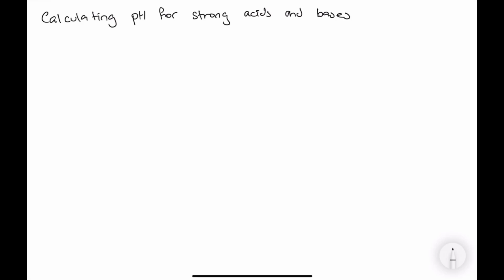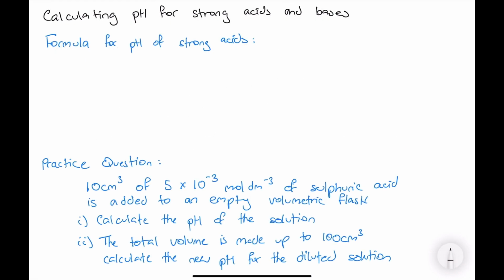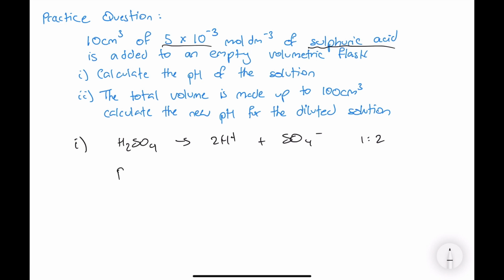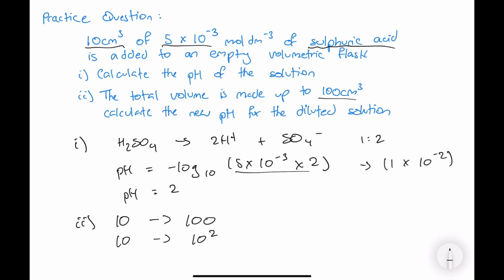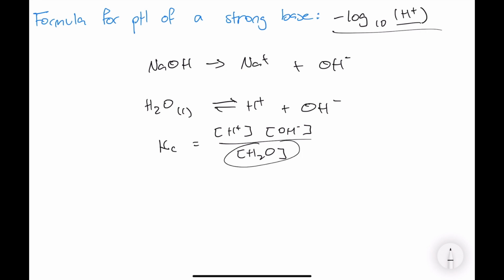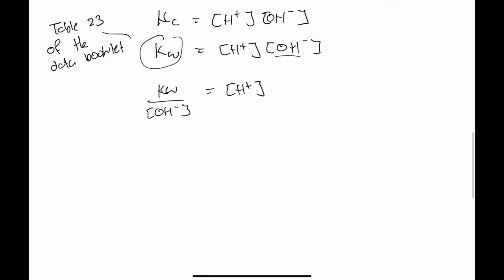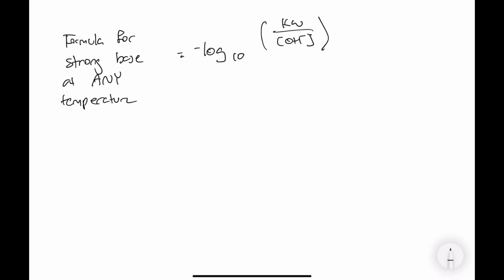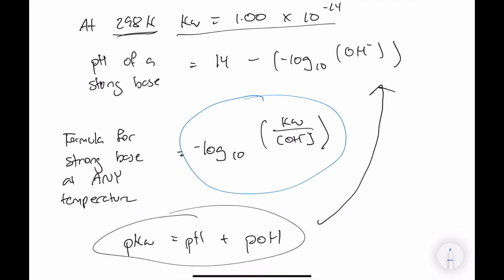IB Chemistry: Calculating the pH of a Strong Acid or Base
This video explains how to calculate the pH value for strong acids and bases. It then covers the definition of what constitutes a strong acid/base and also includes a short explanation of the ionisation constant (also known as the ionic product) of water, as it's needed for strong base calculations.